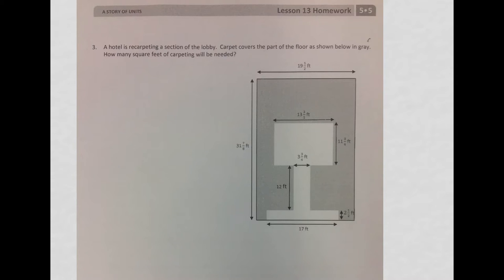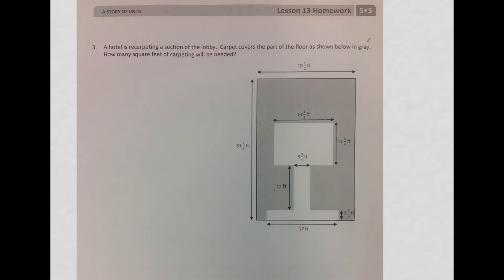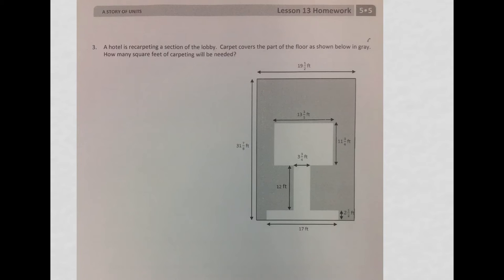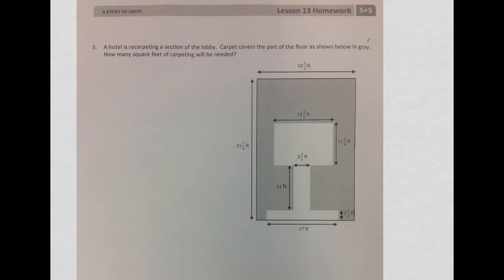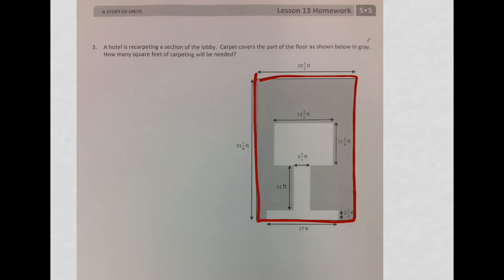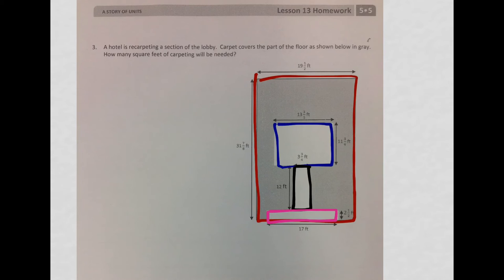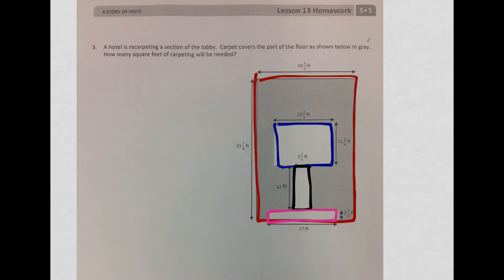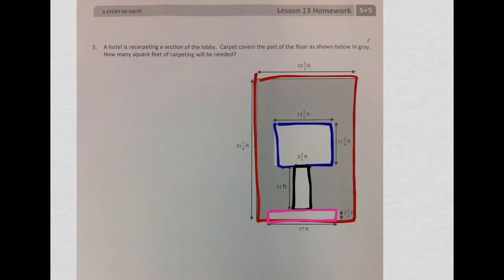Grade 5 Module 5 Lesson 13 Homework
Advice on problem 3